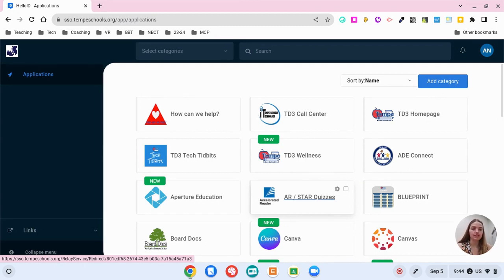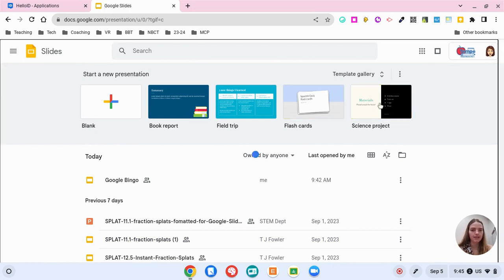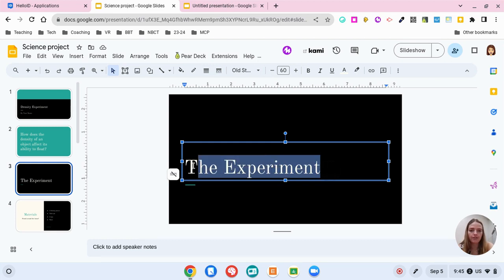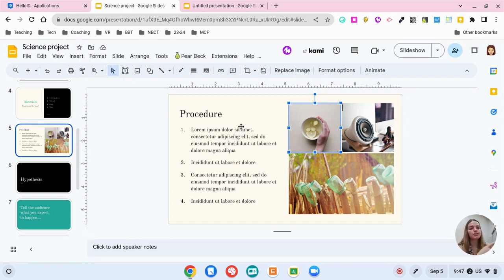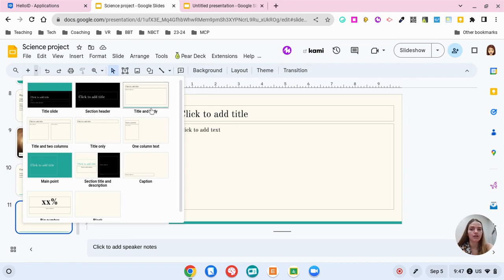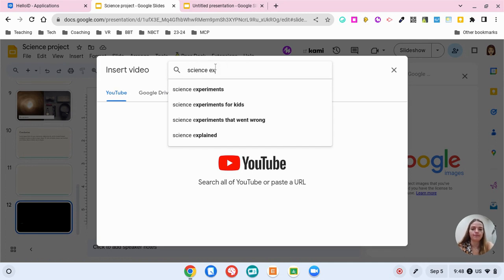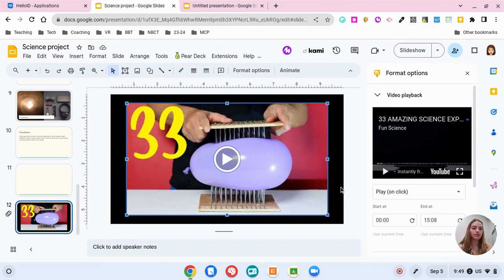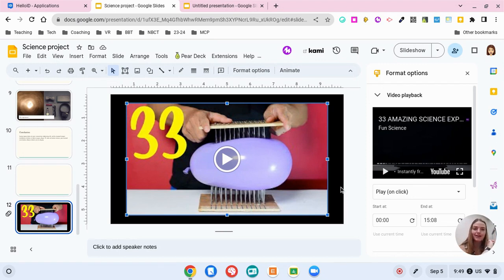Google Slides Tutorial for Teachers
Google Slides is an amazing tool to collaborate and engage students. This video will help you get started with Slides.